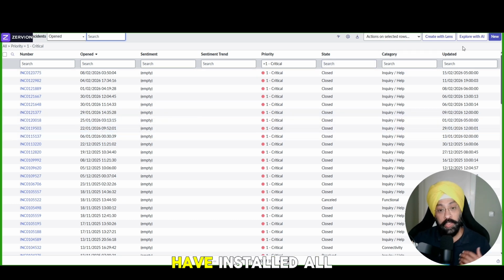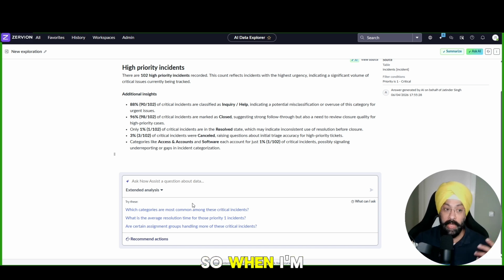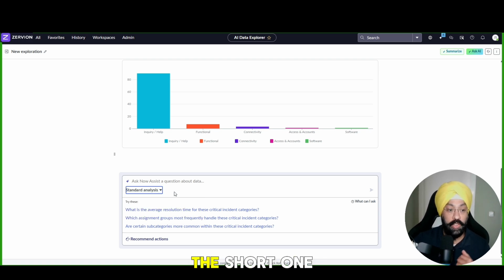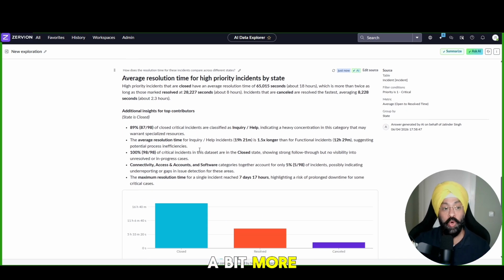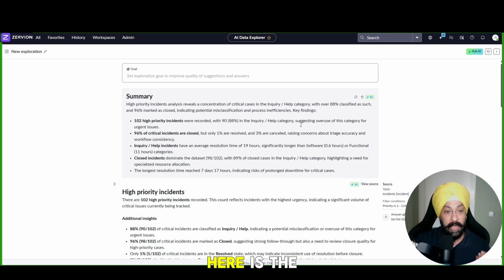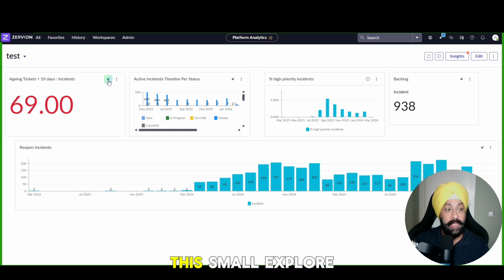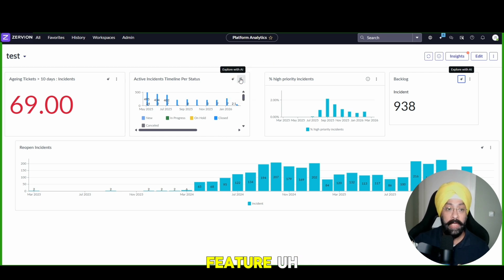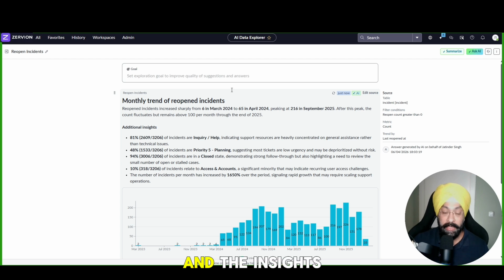ServiceNow AI Data Explorer: Live Demo with Real Incident Data (2026)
In this video I do a hands-on demo of ServiceNow AI Data Explorer —
using REAL incident data from a live instance.

No fluff. Just the tool in action.

⏱️ WHAT YOU'LL SEE:
✅ Navigating to AI Data Explorer from the ServiceNow UI
✅ Starting a new exploration from an incident list view
✅ Asking NowAssist natural language questions about critical incidents
✅ AI-generated insights with charts — automatically
✅ Standard analysis vs Extended analysis (pattern discovery)
✅ Follow-up questions — how the conversation builds context
✅ Recommend actions feature
✅ How it compares to Platform Analytics dashboards
✅ Saving and naming explorations (Backlog example)
✅ Real results: 938 active incidents, backlog breakdown,
   resolution times, category patterns

💬 My take: this is genuinely useful for anyone who wants quick
answers from their data without building reports or PA dashboards.